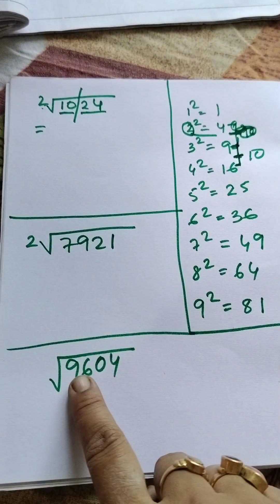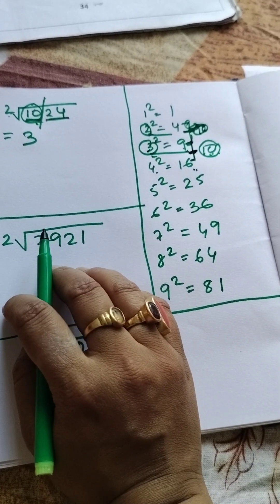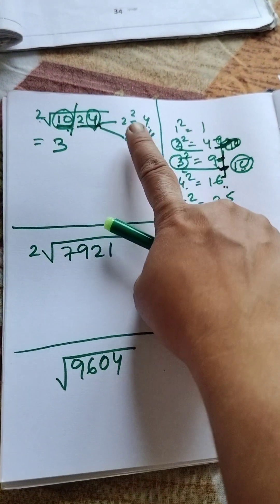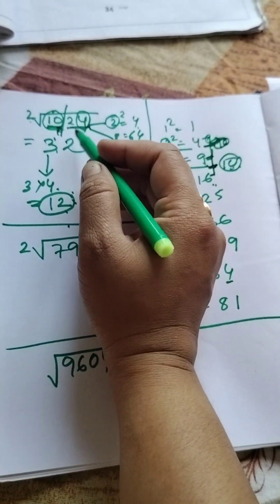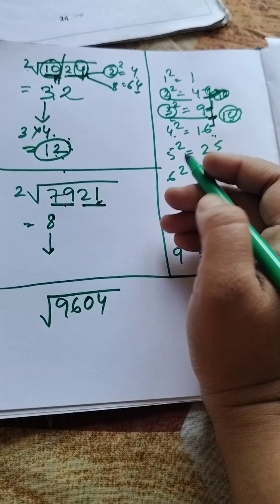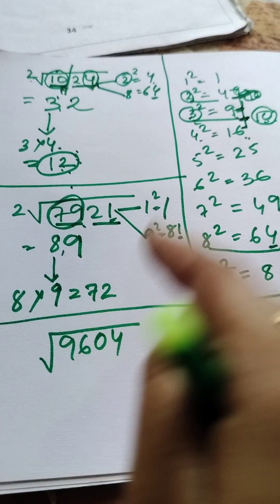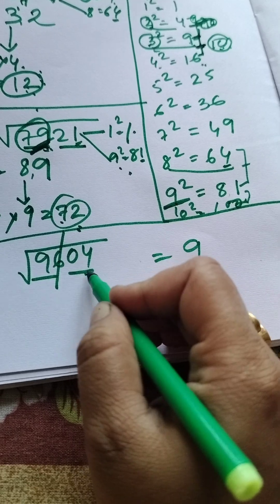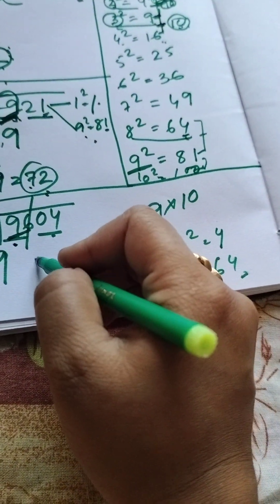sq Root of any number